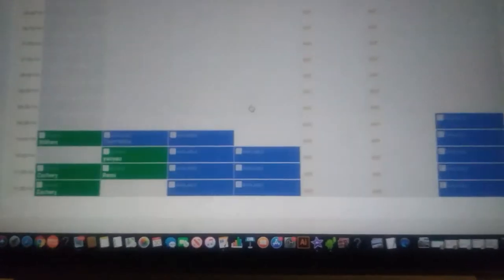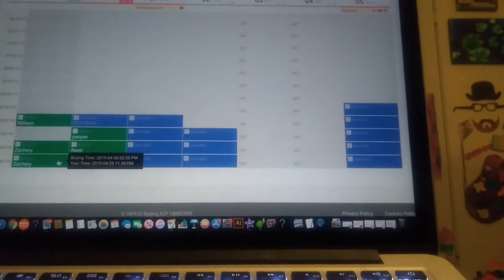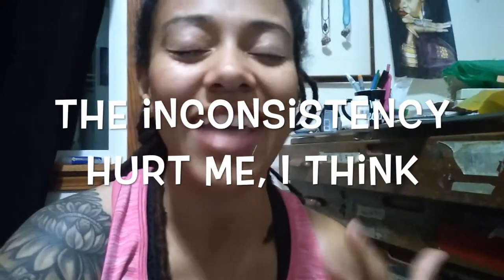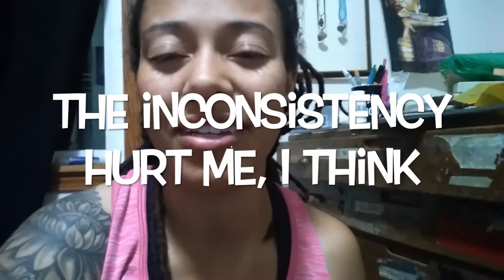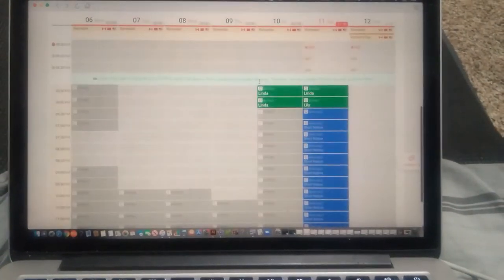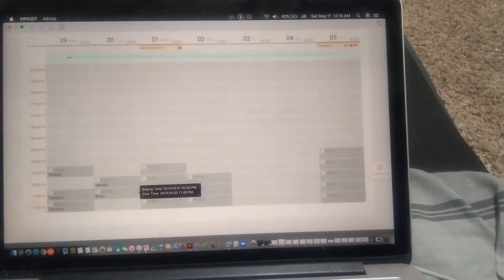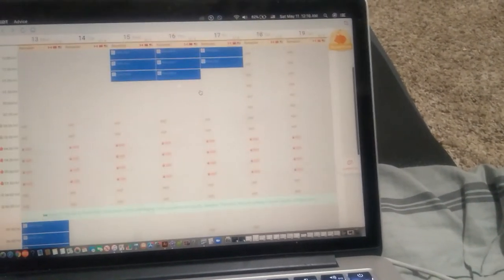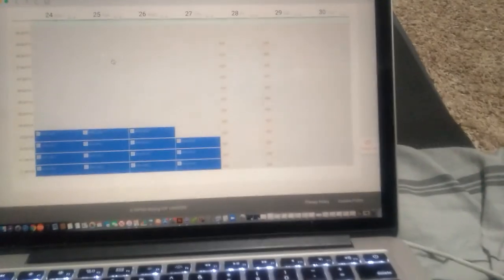Booking Schedule + Problems (week 4-7) No, I don't work PPT + booking bummer VIPKid Vlog 9